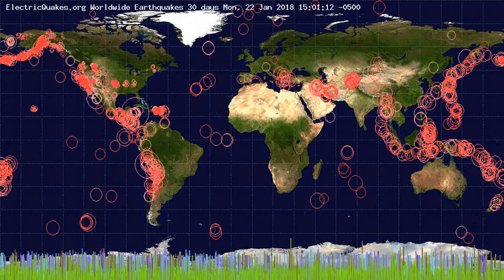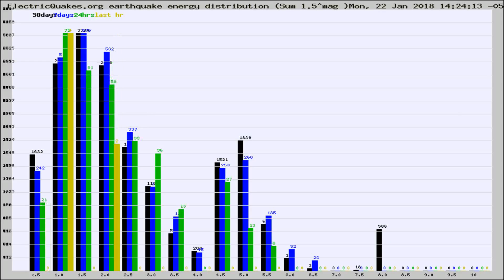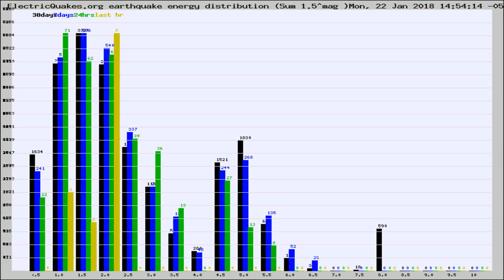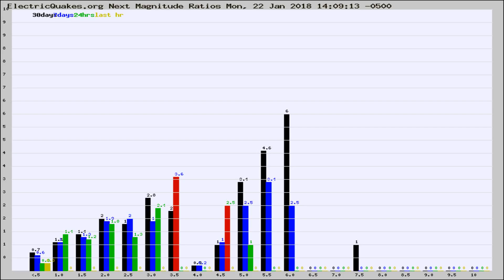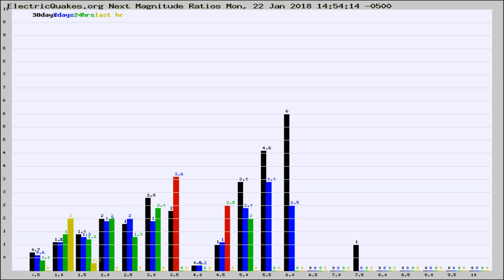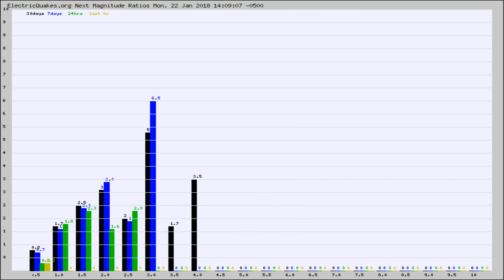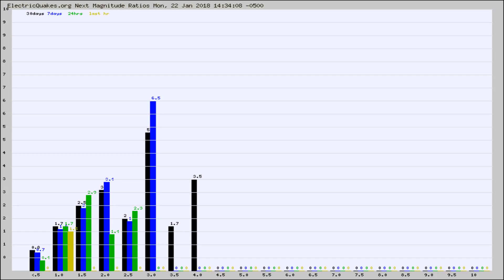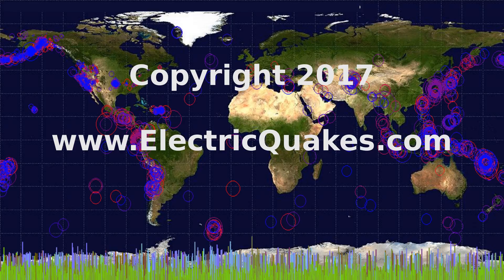Todays_Hourly_World_Earthquake_Statistics_from_ElectricQuakes.org_01-22-18+15:02:01